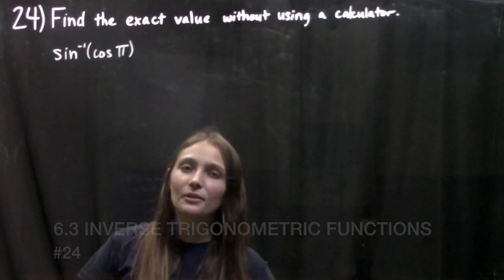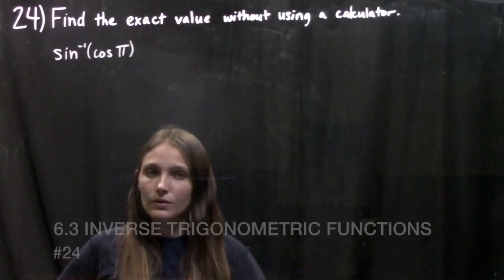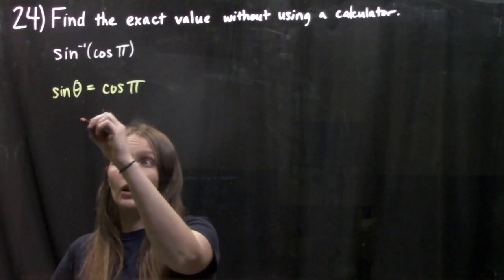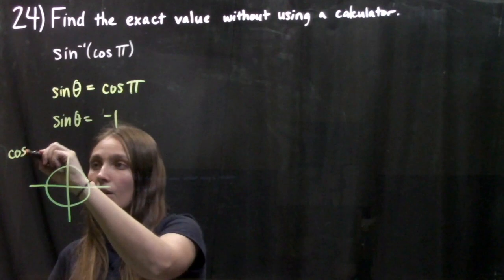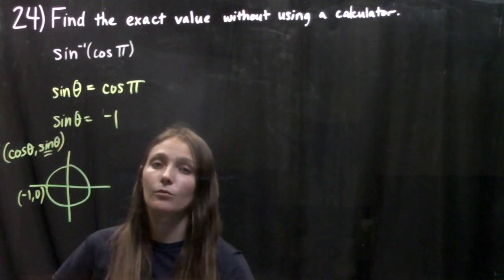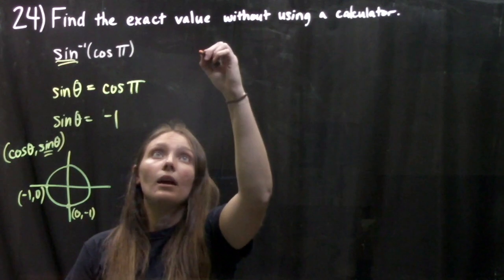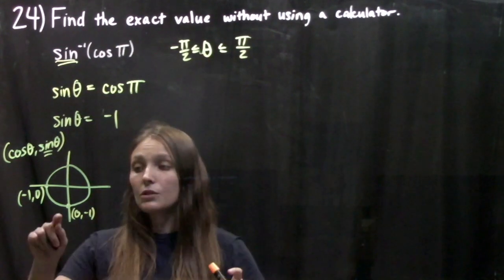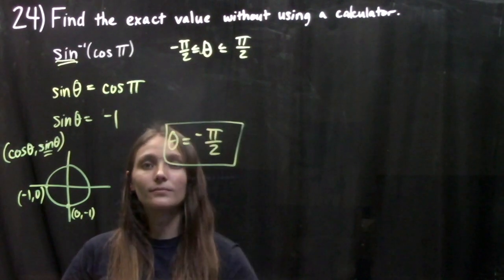6.3 Inverse Trigonometric Functions #24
This video reviews how to find the exact value of the inverse trig function. It demonstrates #34 in section 6.3 from the PreCalculus textbook published by OpenStax.